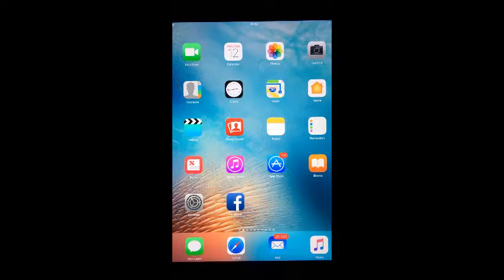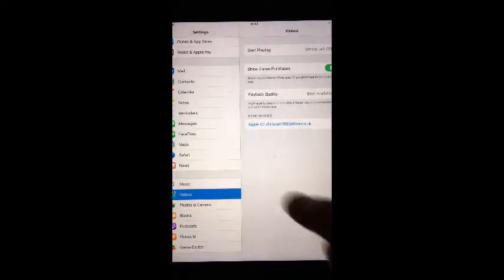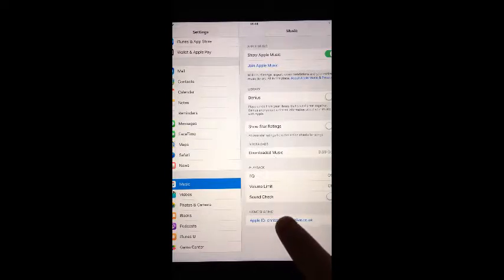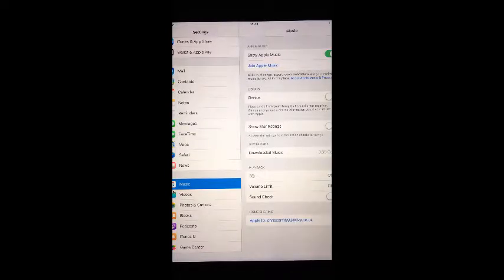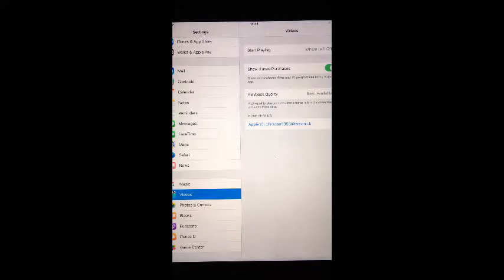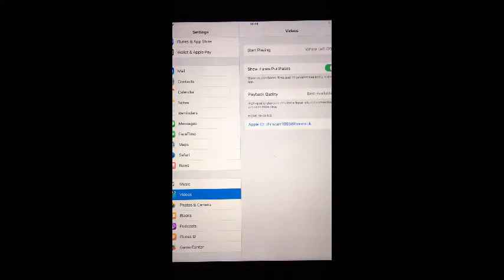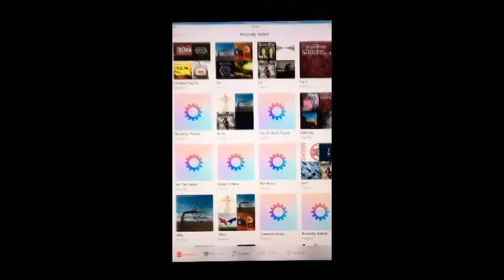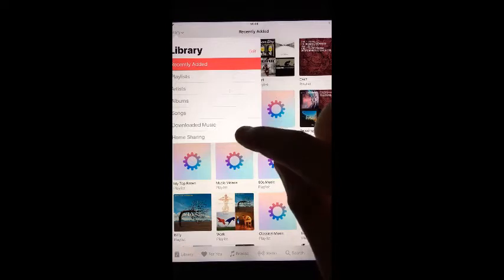How to Use Home Sharing | Appolicious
Home Sharing is a feature which allows you to send videos and music directly to another device on the same home network. It’s not the same as being able to send your friend a film you’ve just downloaded, but it still means you can share media files between your two devices. Here’s how it can be done